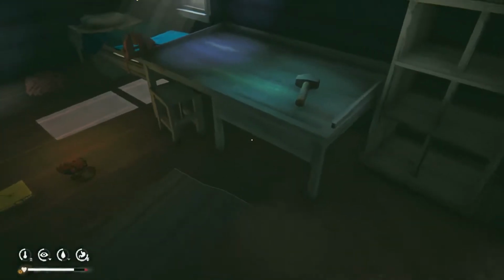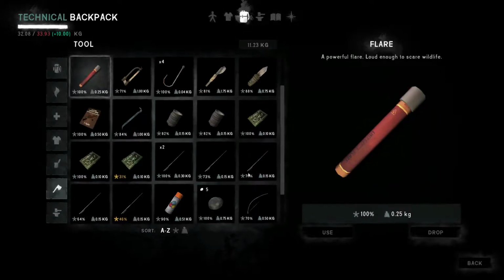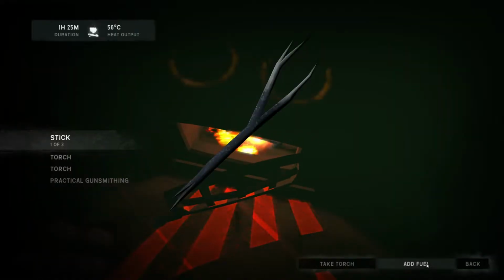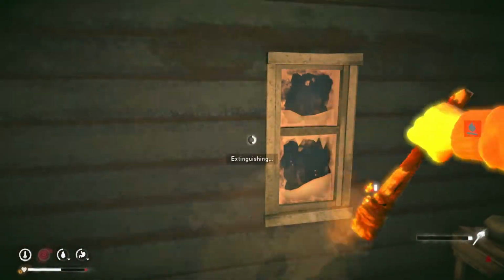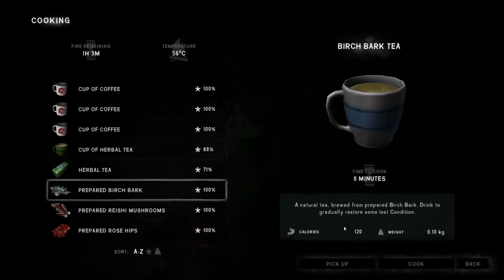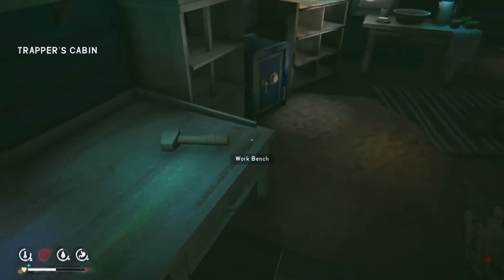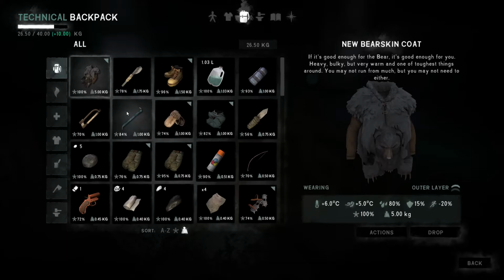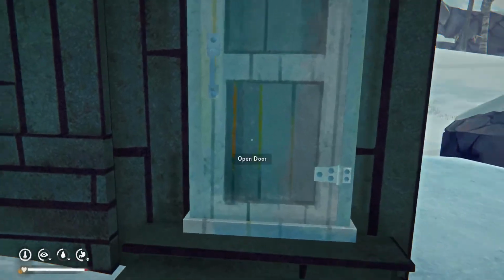A Bear of a Project | Interloper Faithful Cartographer #26 | The Long Dark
In this series of The Long Dark I'll be attempting the Faithful Cartographer achievement in Interloper. The early part of the run will be focused on looting and crafting tools and clothing. Once I'm somewhat established, we'll switch over to the mapping portion of the challenge: the Faithful Cartographer achievement requires surveying hundreds of locations across about a dozen regions on Great Bear Island. As an added challenge I may try to fully complete the charcoal map for each region.

I've added a few rules to make the game a bit more immersive(and harder):

    1) No starvation or microharvesting.
    2) No aiming to trigger wolf charge(I find this really cheesy and immersion breaking.) I can still do stuff like throw torches at them.
    3) Torches pulled from fires can never be relit. So I can't just grab 10 torches and chain them across the map(I can still find/craft torches and chain those.)